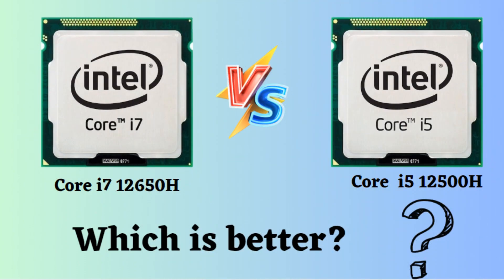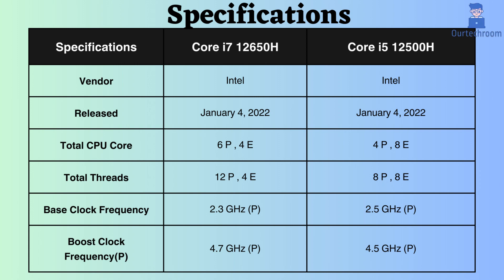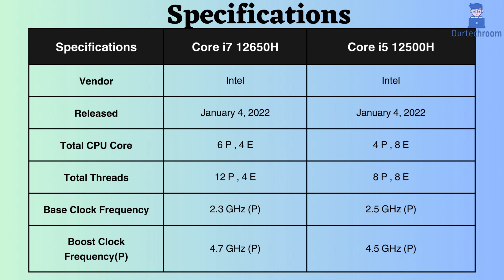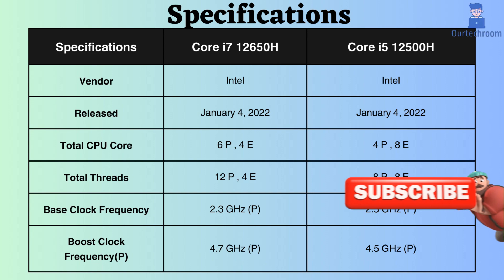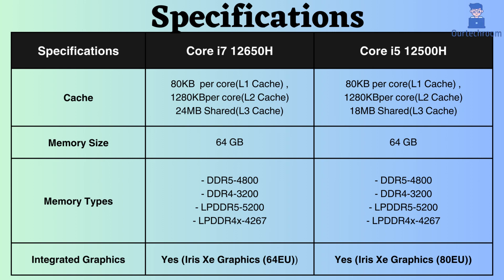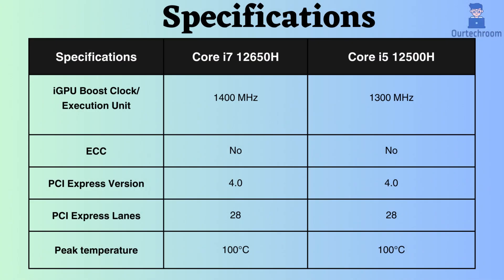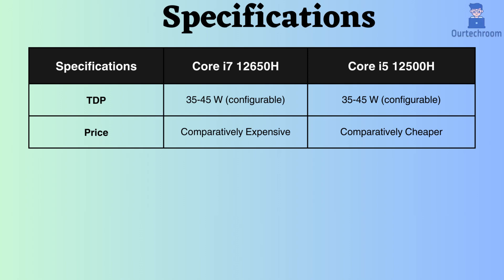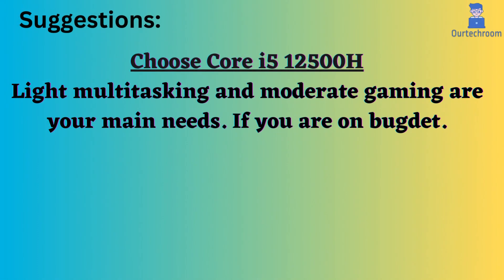i7 12650H vs i5 12500H: Which Gaming CPU is Right for YOU?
In this video i will show you comparison between i7 12650H and i5 12500H along with their specifications and benchmarks and at last i will provide you my personal suggestions which processor to choose.